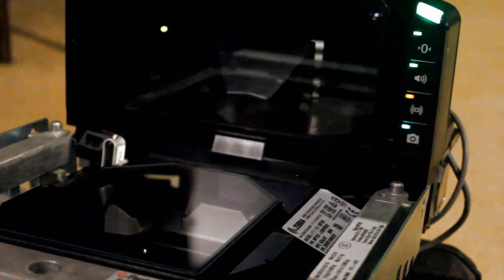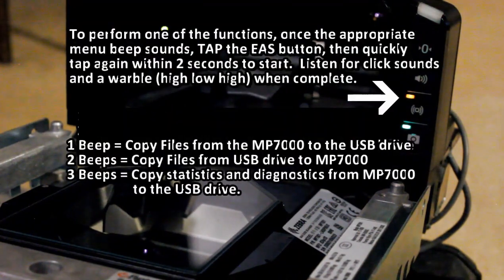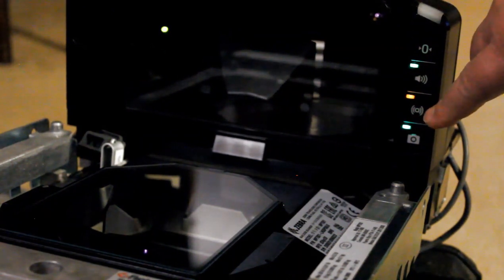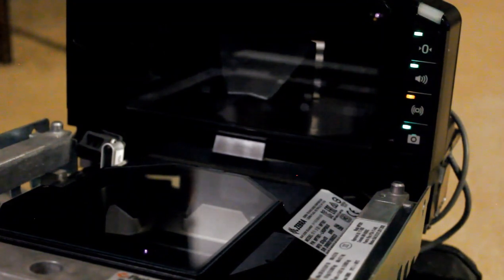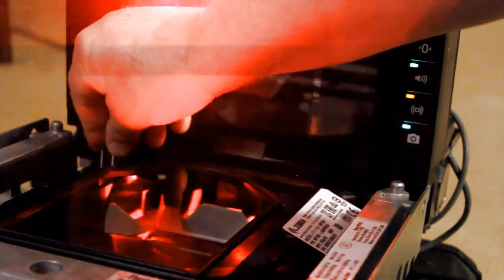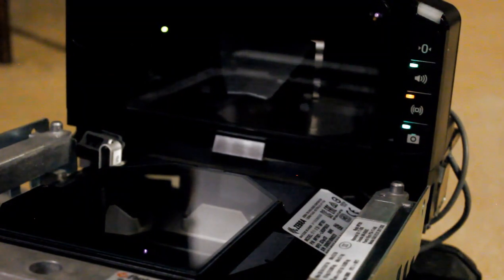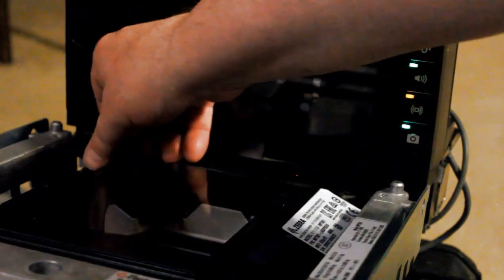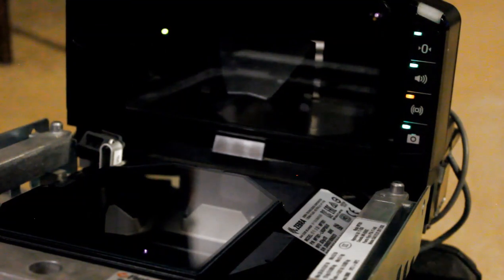Using a Standard USB Flash Drive with the Zebra MP7000 Series Scanner Scale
This video will show you how to use a standard USB Flash drive to do one of these 3 options:
Option 1: Copy the firmware and configuration FROM an MP7000 to the drive (to clone it or back it up).
Option 2: Copy the firmware and configuration from the drive TO an MP7000 (to configure it or restore it).
Option 3: Copy Statistical and Analytical data FROM the MP7000 to the attached flash drive (diagnose).